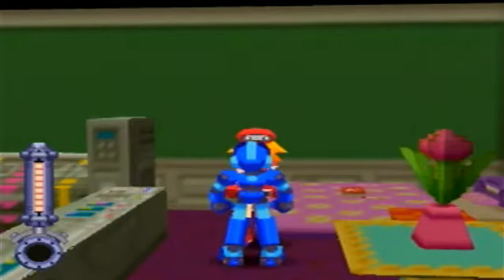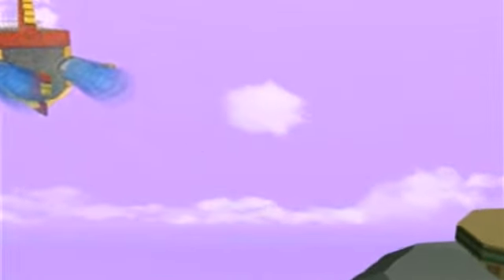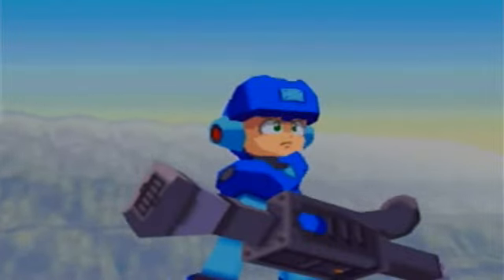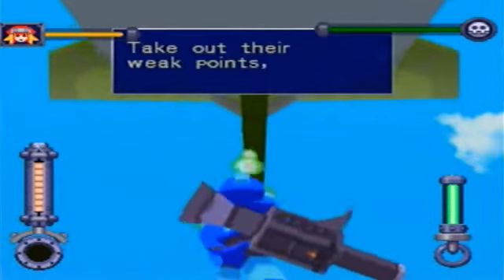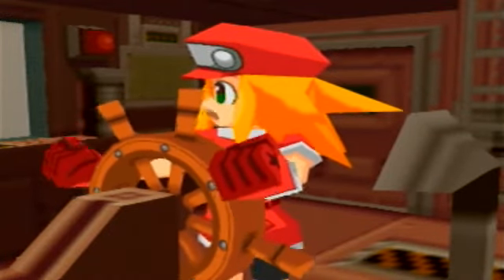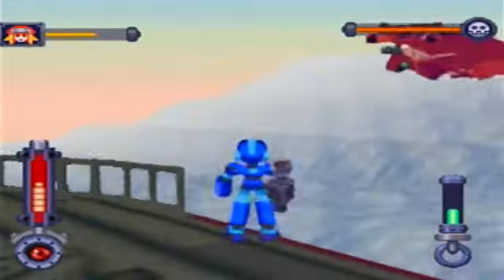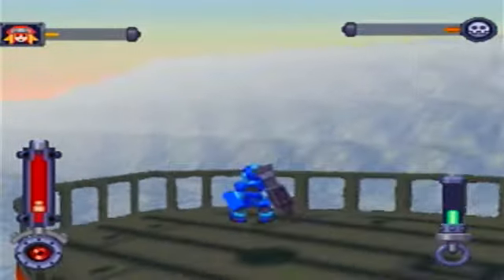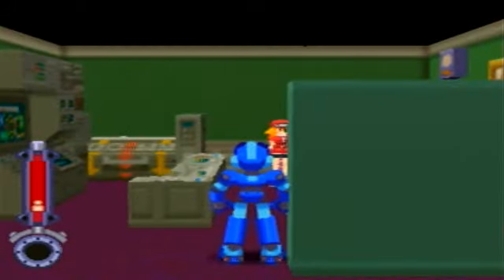Let's Play Megaman 64/Legends - Part 18: The Mother Ship!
Battle Stations *serious Teisel face*

If your interested in supporting the MML3 cause, check out this website and follow the first two instructions to joining the facebook group and getting an official servbot number: